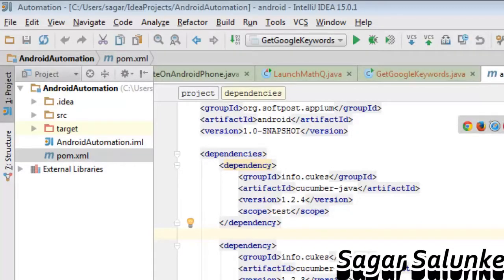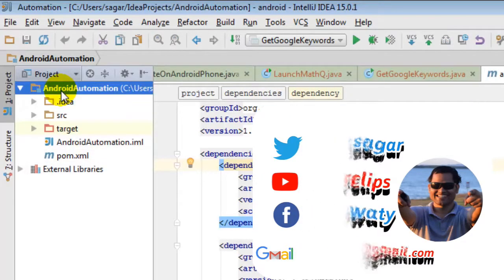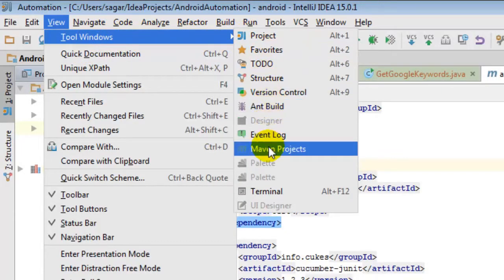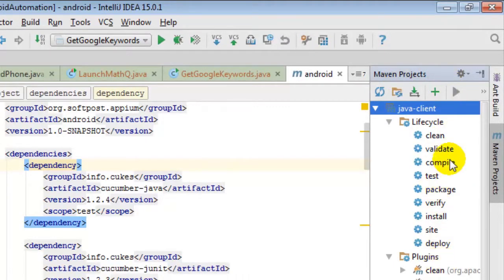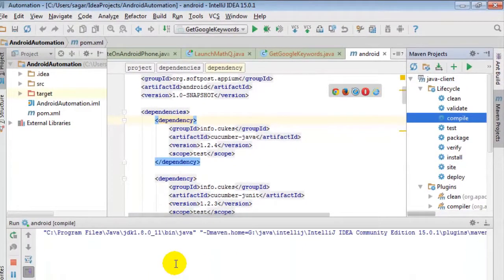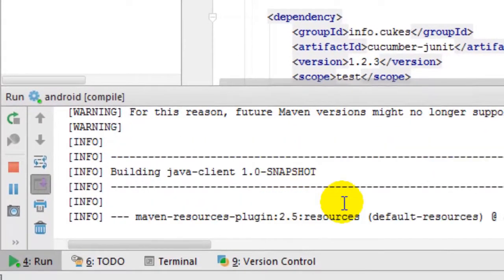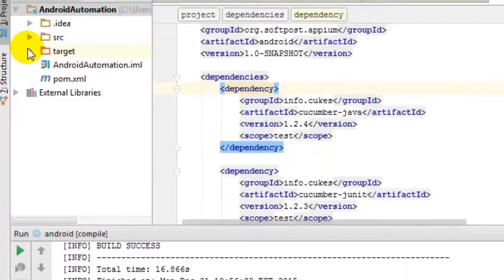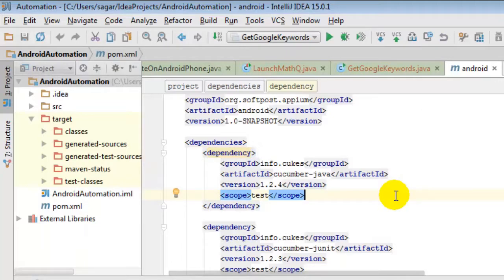How to compile a maven project in intellij IDEA | Build maven project